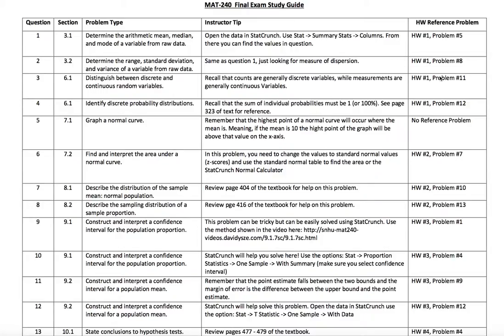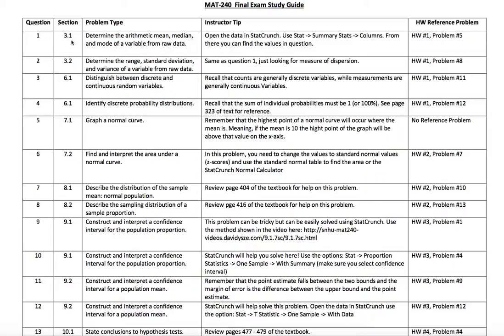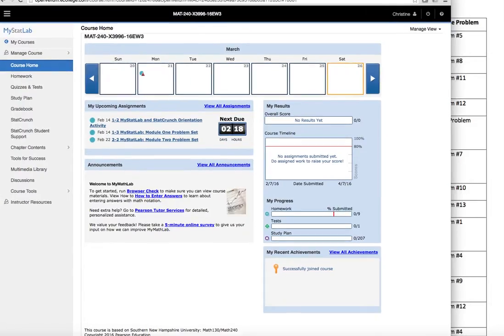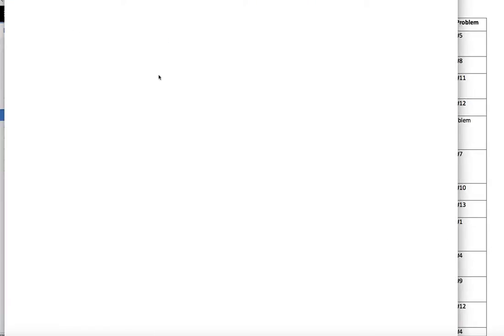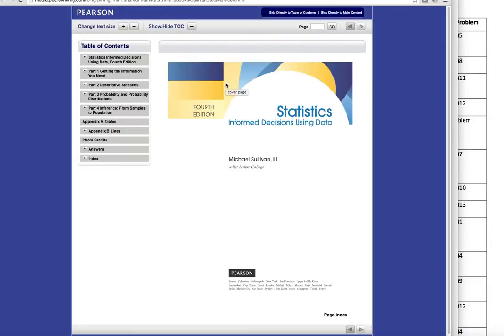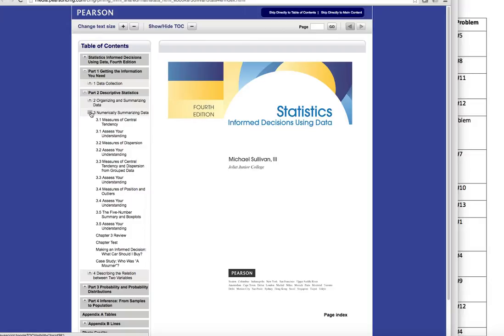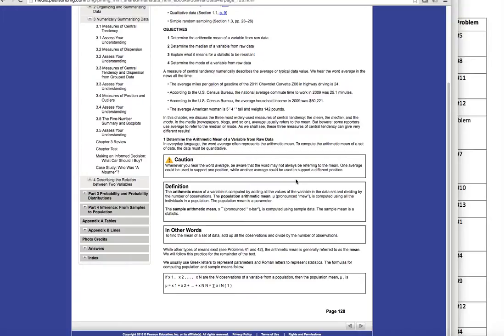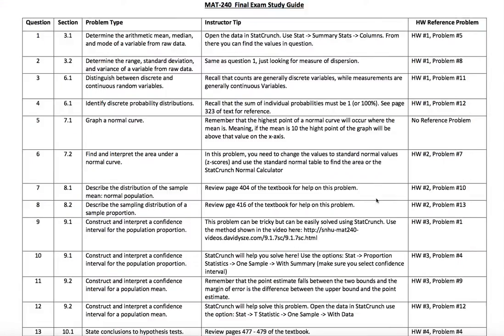Final Exam List & Tips --Sections in ebook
MSL Ebook Sections